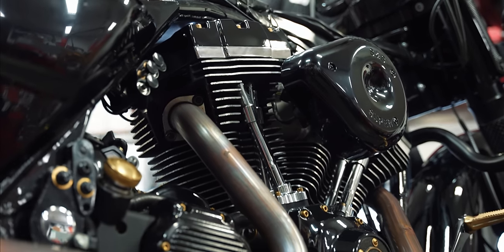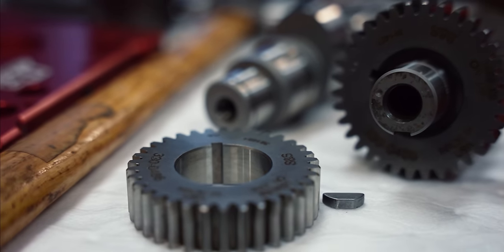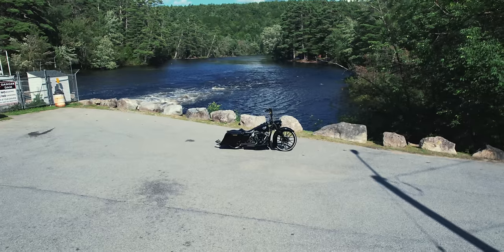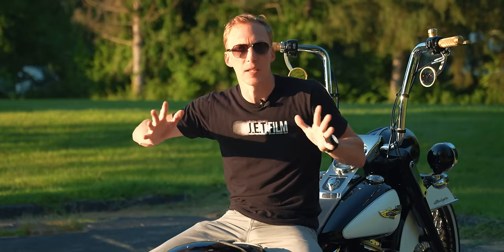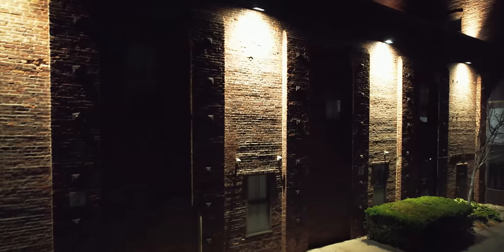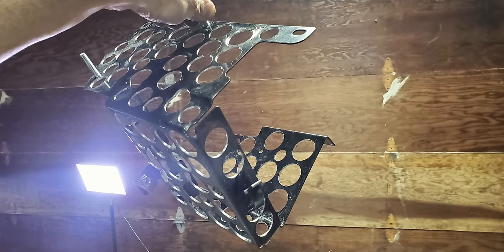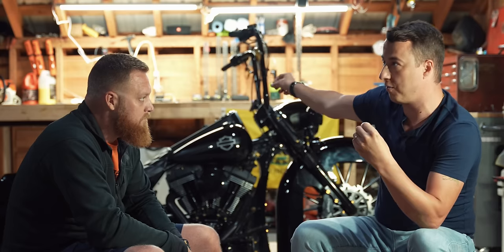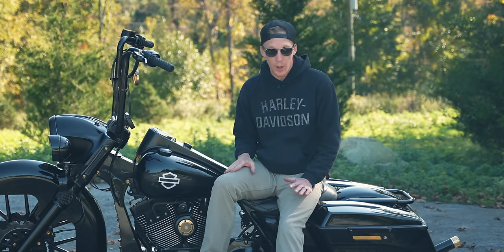Built 131ci Twin Cam - PERFORMANCE CHOLO - all motor, all gas and loud as Fu*k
John Tagley takes a Cholo styled 2002 Road King with an old twin cam 88ci and works side by side with Prestige Custom Cycles and their master tech "Panhead Andy" to design and build a 131 Twin Cam engine from the pre-existing H.D. case. The goal in mind was "as big as possible" combined with power-preserving mods to minimize parasitic losses to maximize performance on an unlikely chassis setup, thus creating what is now known as the "Performance Cholo", an entirely new concept of bike class.
With plenty of power now on tap, it was time to take it a step further and lighten the bike without compromising the Cholo look which proved to be a challenging task. The result is a machine that knows very few limitations in any aspect of the Harley Davidson world of bikes and will prove itself time and time again against much newer performance oriented bikes that compromised their looks for performance. All while retaining its "bike show worthy" aesthetic Cholo looks, and without falling victim to the dreaded stigma of "garage queen"